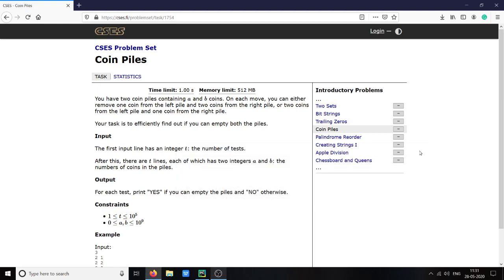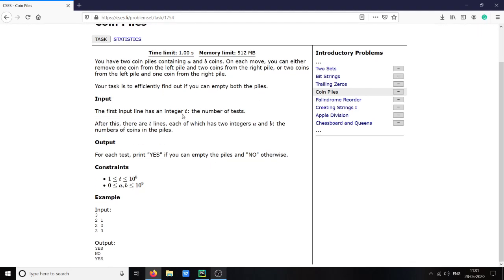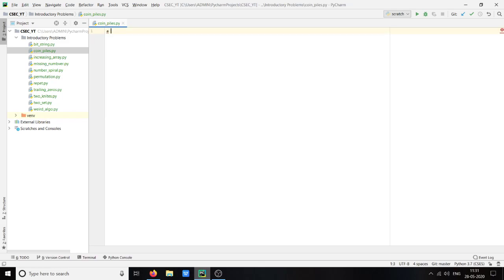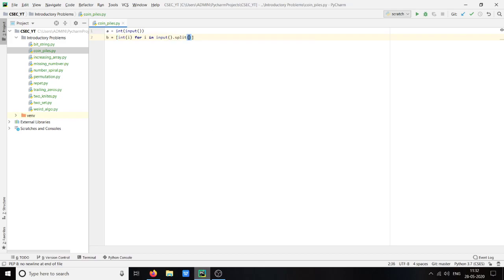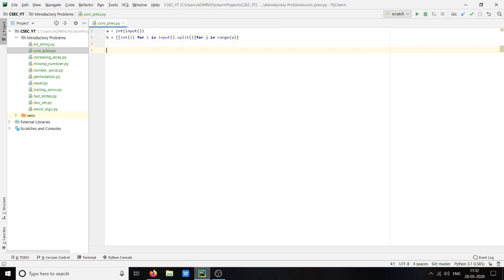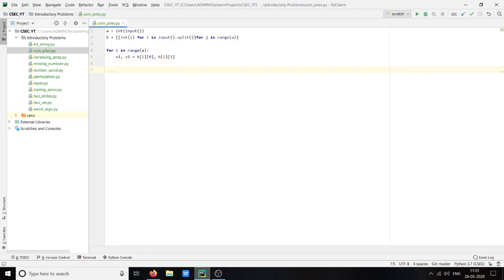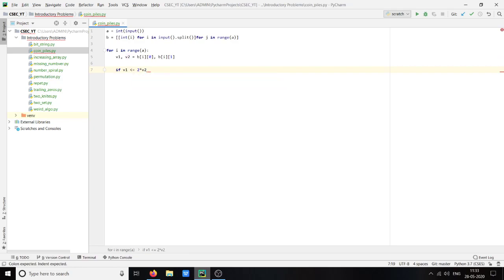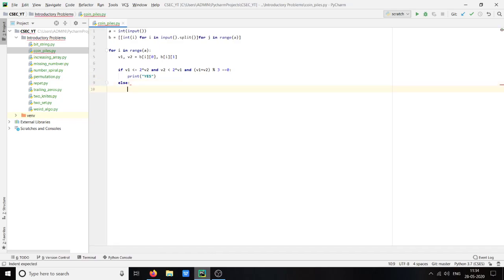PYTHON Coin Piles Algorithm - CSES Introductory Problems #11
You have two coin piles containing a and b coins. On each move, you can either remove one coin from the left pile and two coins from the right pile or two coins from the left pile and one coin from the right pile.

Your task is to efficiently find out if you can empty both the piles.

Input

The first input line has an integer t: the number of tests.

After this, there are t lines, each of which has two integers a and b: the numbers of coins in the piles.

Output

For each test, print "YES" if you can empty the piles and "NO" otherwise.

Constraints

    1≤t≤105

0≤a,b≤109

Example

Input:
3
2 1
2 2
3 3

Output:
YES
NO
YES